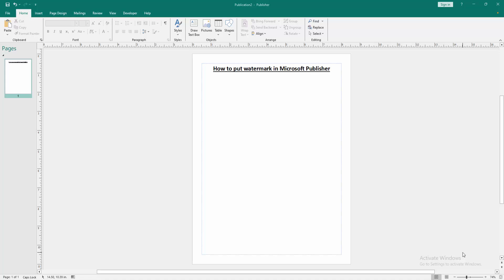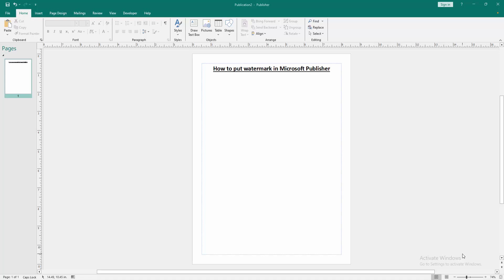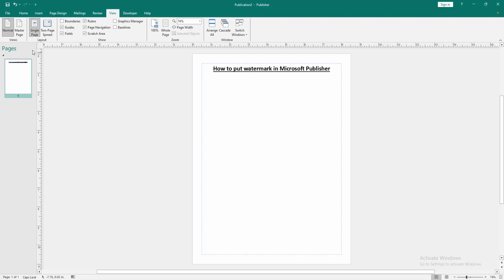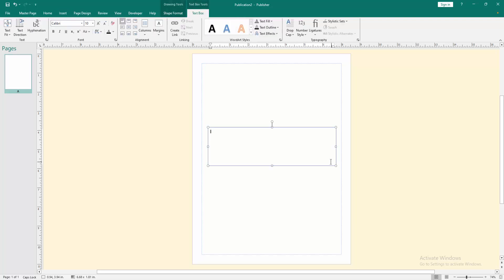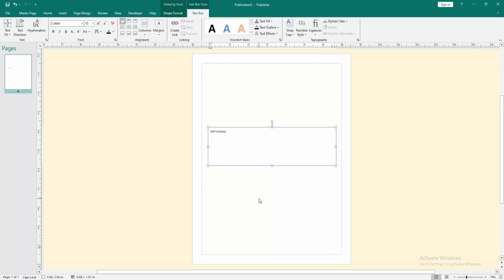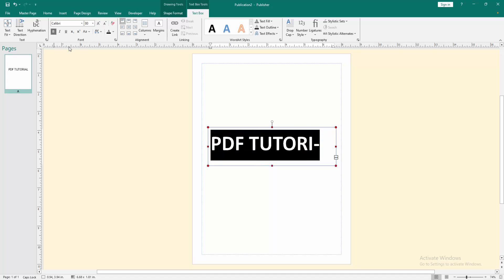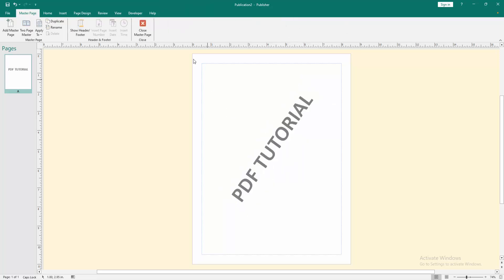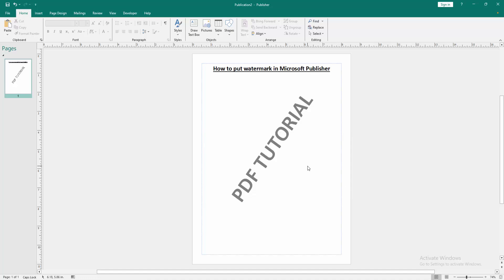How to put watermark in Microsoft Publisher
Assalamu Walaikum,
In this video I will show you, How to put watermark in Microsoft Publisher.  Let's get started.